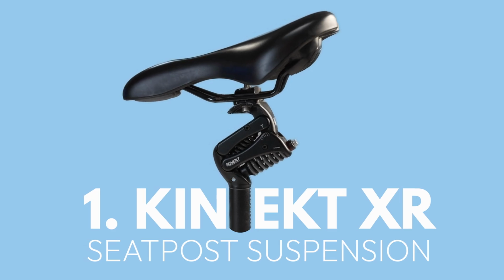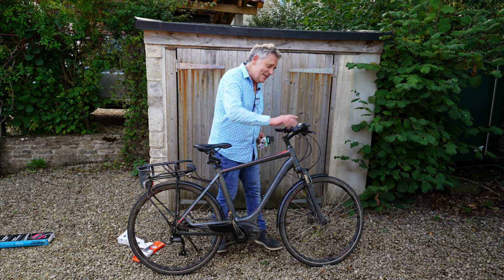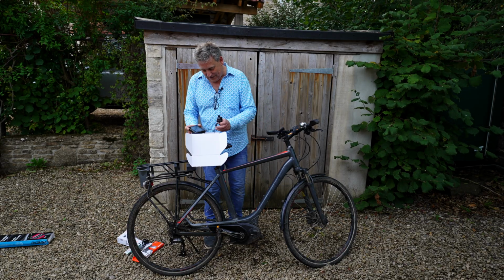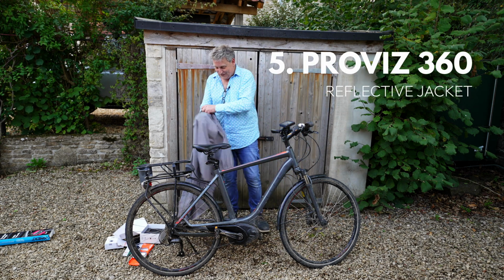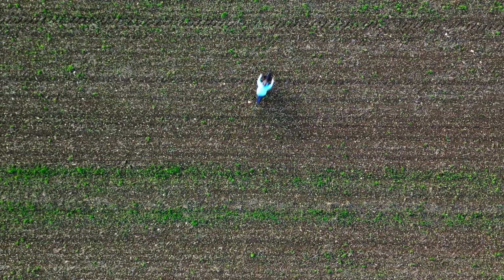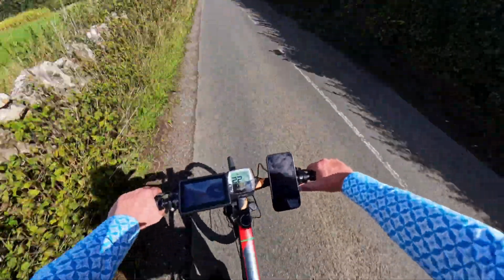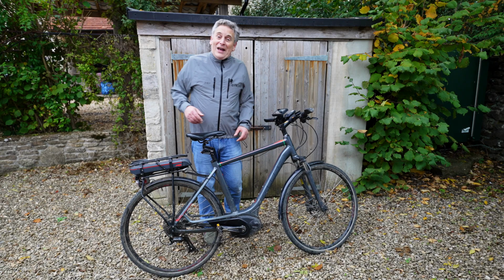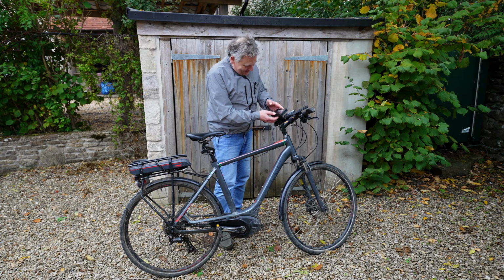5 Bike Gadgets Field Tested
I've reviewed 5 bicycle gadgets / accessories which are designed to make your ride more comfortable, or safer, or easier. Watch to the end to see which I think is the best of the lot.

0:00 Intro
0:58 Gadget One - Sitting comfortably?
1:46 Gadget Two - Phone Home
2:35 Gadget Three - Dingaling
3:48 Gadget Four - Behind you!
5:50 Gadget Five - For The Long Ride Home
6:46 Field-testing
11:21 Which is best?

I was not paid, bribed or otherwise coerced into recommending any products in this film, and the onions expressed are entirely my own.

Links to each of the products below. If you buy them elsewhere, I won't.